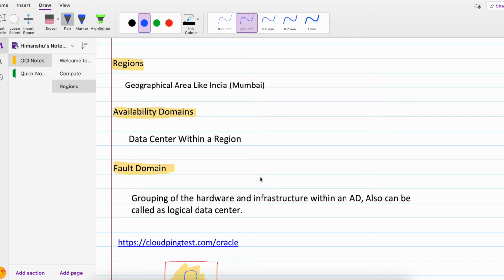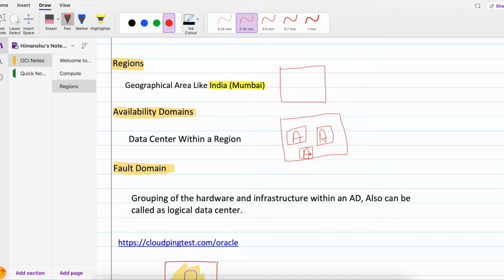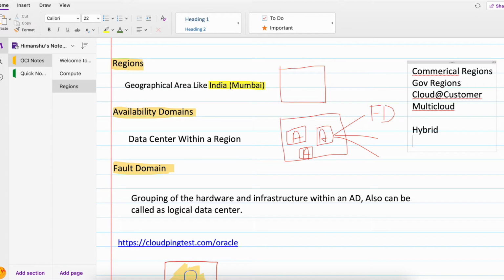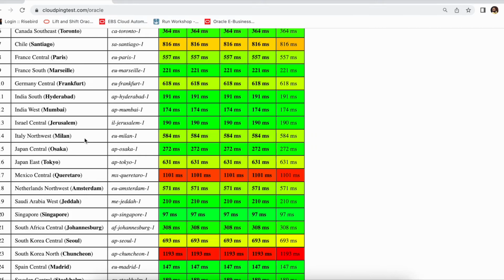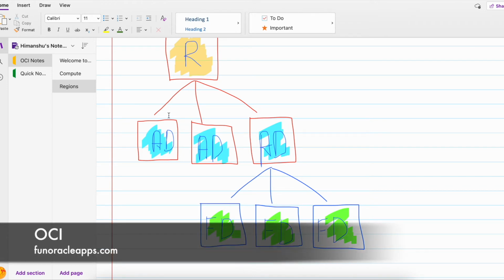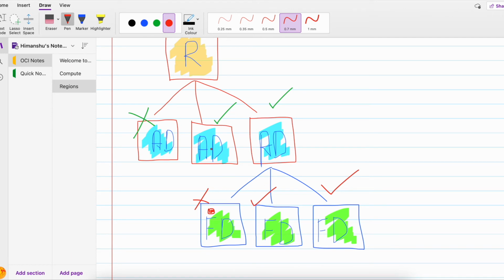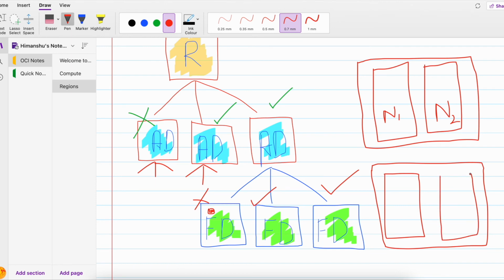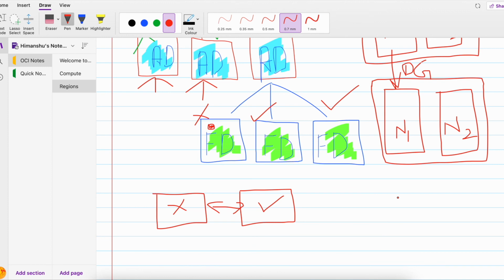OCI Series-2|Architecture|funoracleapps.com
Hello,

I am sharing my knowledge on OCI.